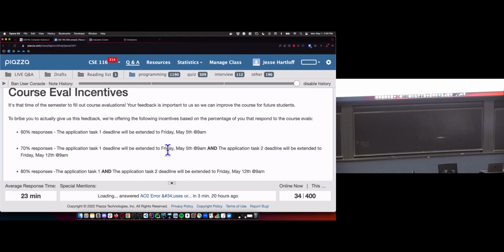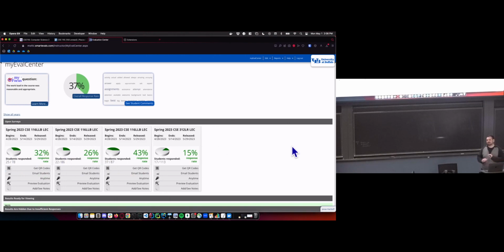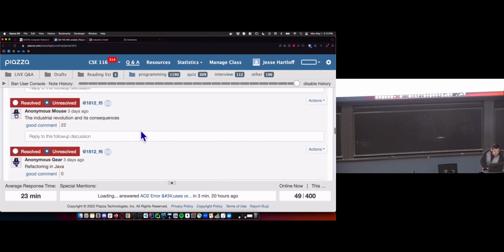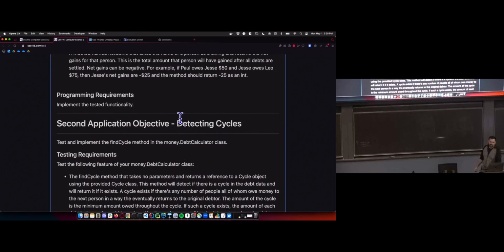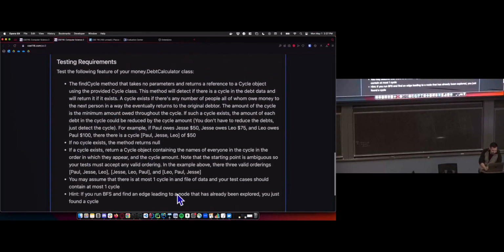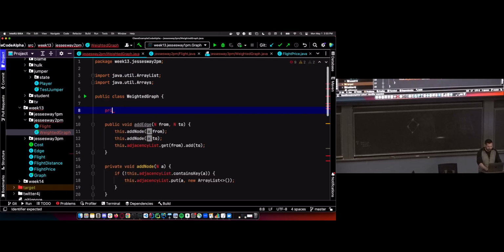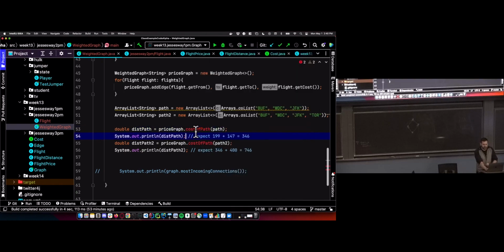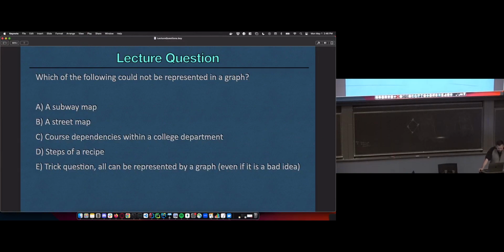[CSE 116] Weighted Graphs Monday May 1, 2023